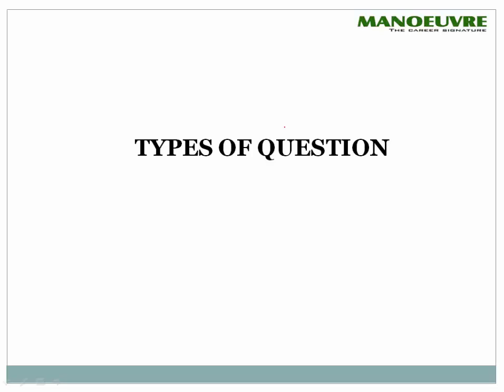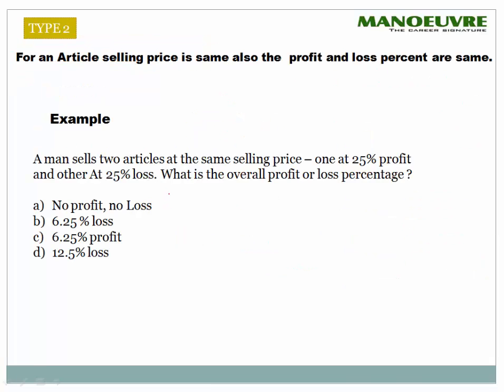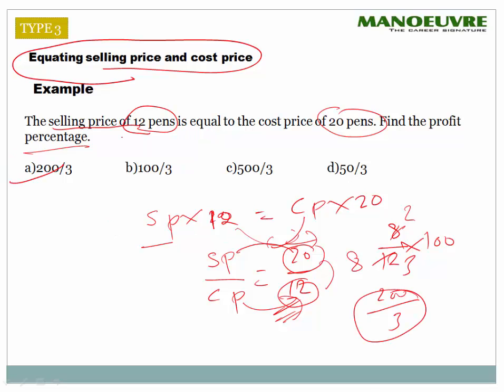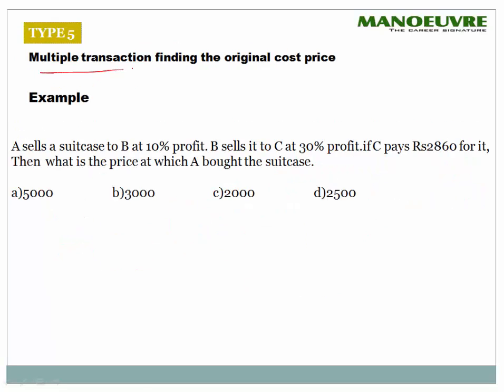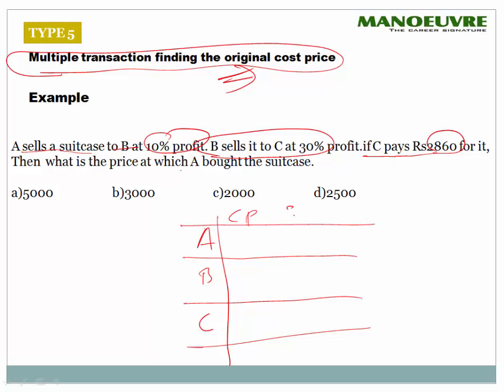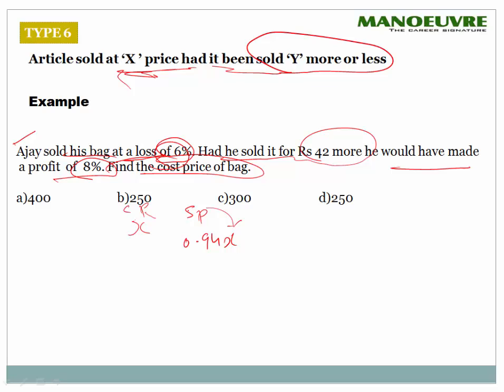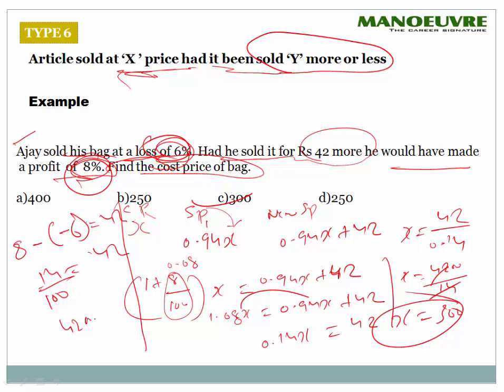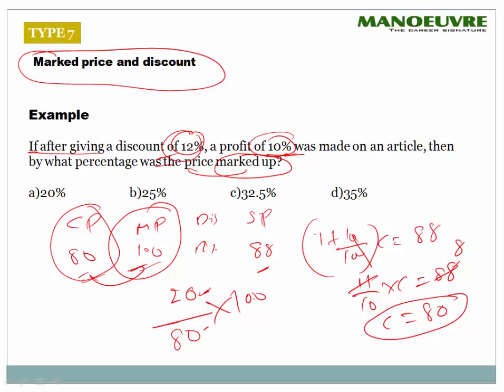Profit and Loss (Types of questions) by MANOEUVRE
Hi All,  In this video you will learn about the types of questions of Profit and Loss.
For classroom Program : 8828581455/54